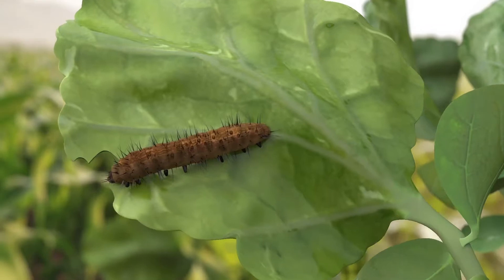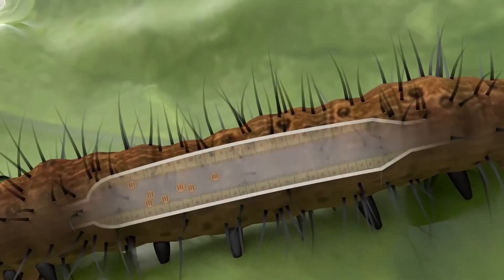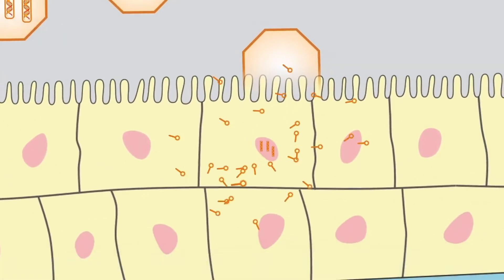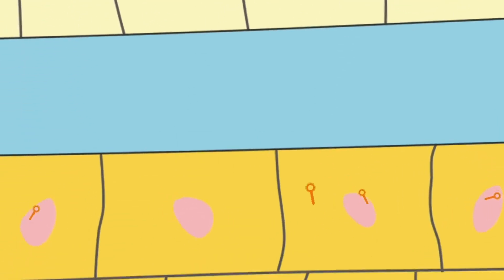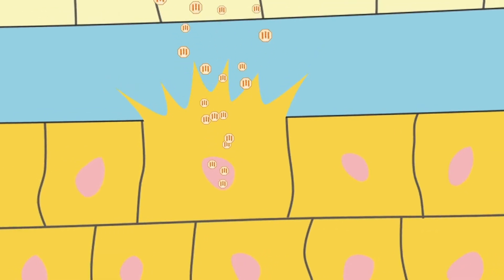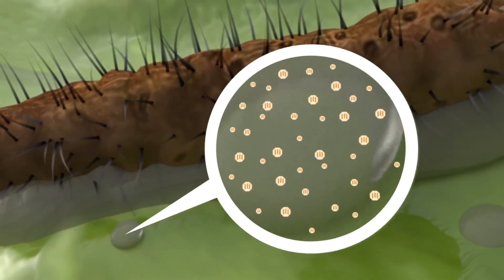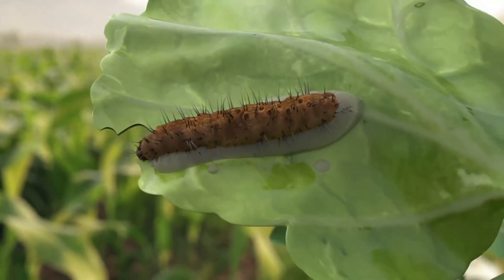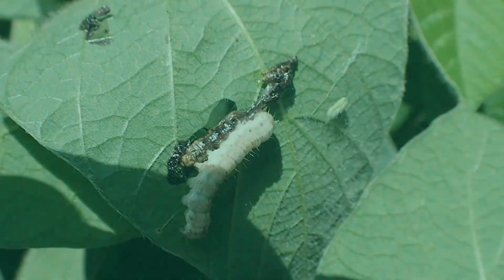AgBiTech's Dr. Mark Kinkema – Product Efficiency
Dr. Mark Kinkema, AgBiTech's Vice President of Production, explains in detail how the Baculovirus-based insecticide rapidly works, controlling Helicoverpa Zea and Chloridea virescens.